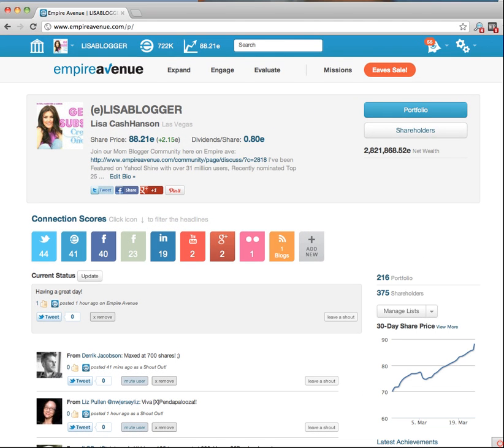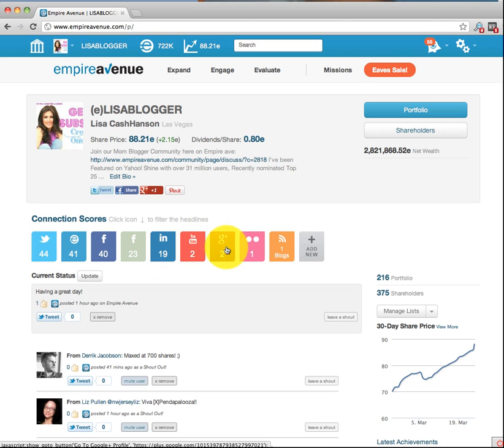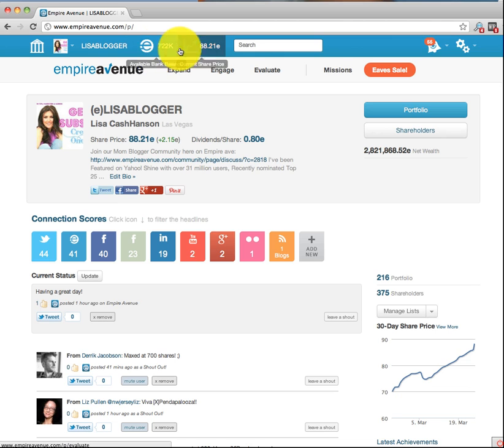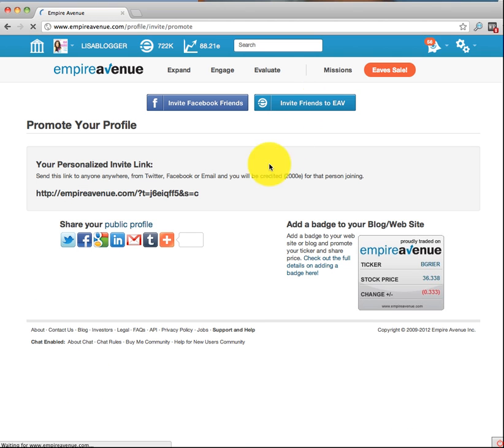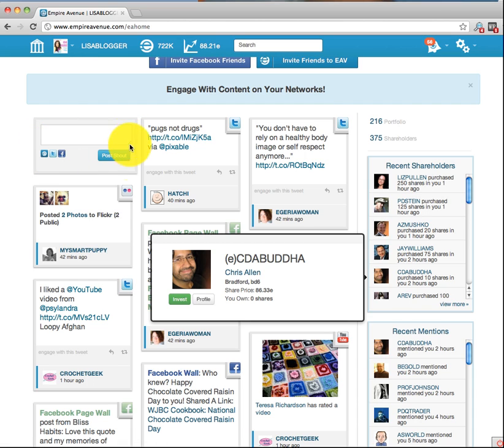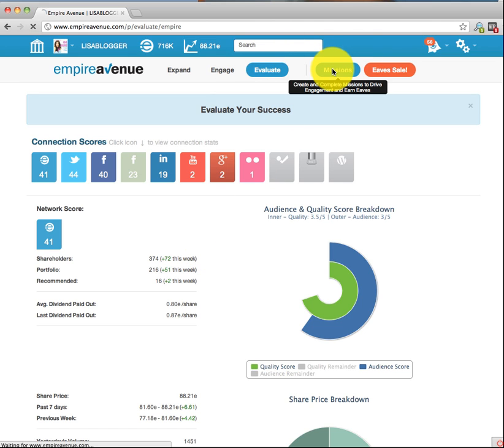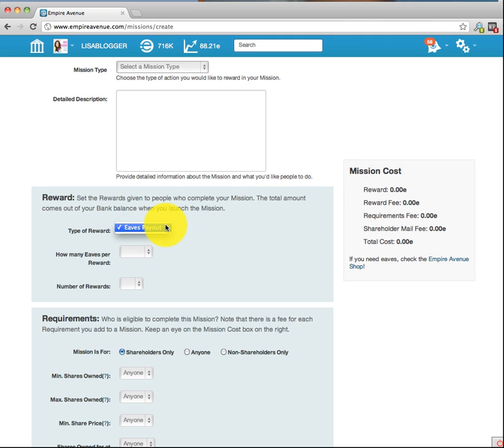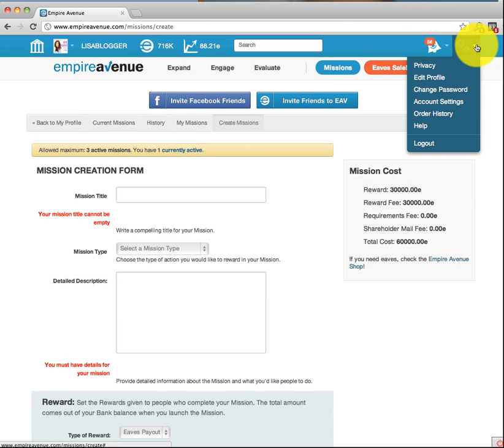Empire Avenue Tutorial What Is Empire Avenue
Empire Avenue Tutorial How to get started on Empire Avenue If you'd like to join is a beginners tutorial super simple and tells you the basics. More Empire Avenue Tutorials will follow this shows how to add social networks and more